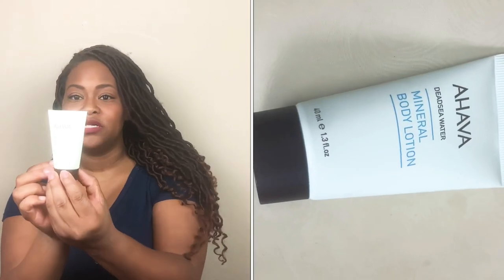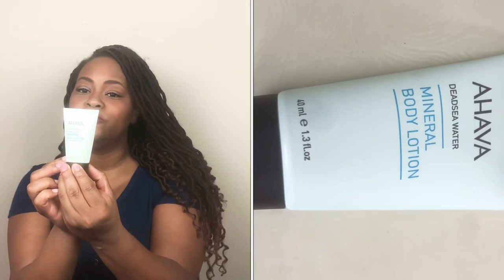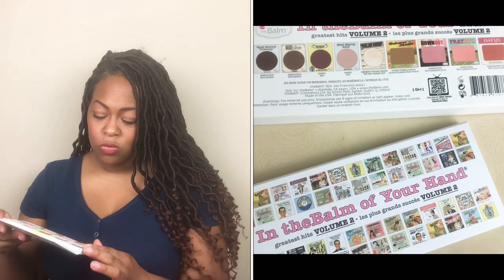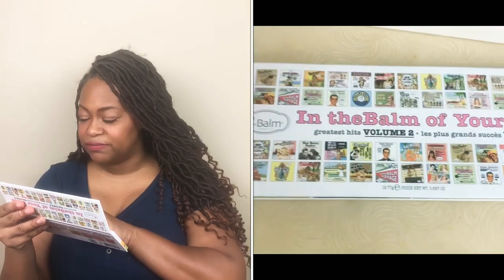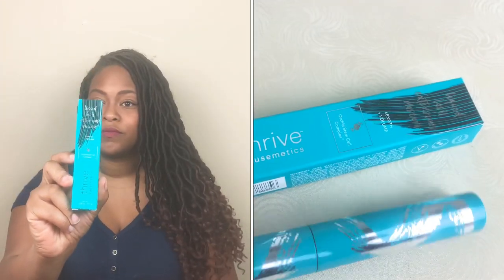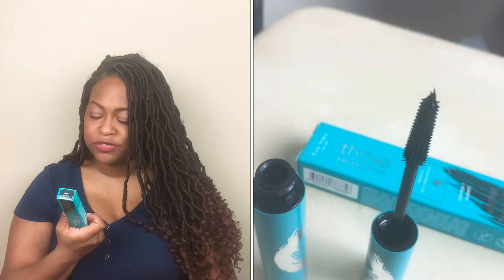August 2019 Ipsy Glam Bag Vs Glam Bag Plus Unboxing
Ipsy’s August theme is bare yourself

Let’s open my Ipsy glam bag and my Ipsy glam bag plus box to see what I got and which subscription is better!!